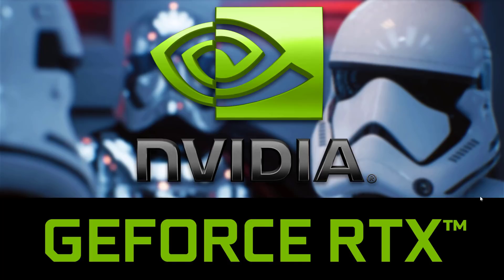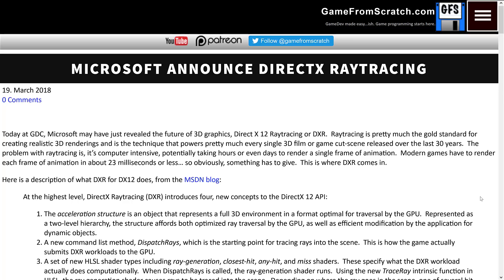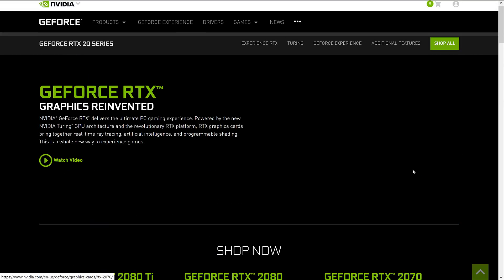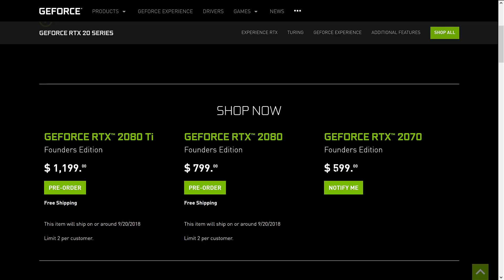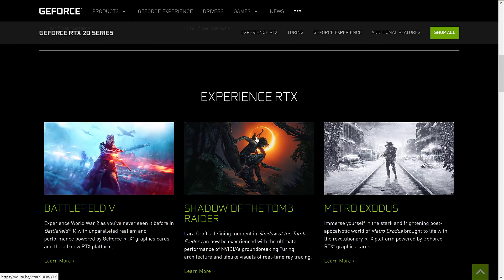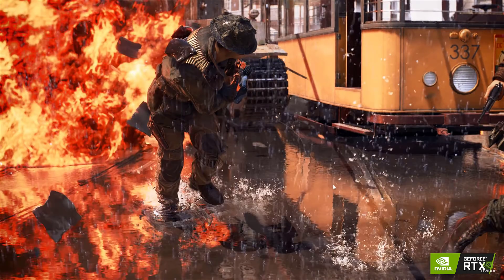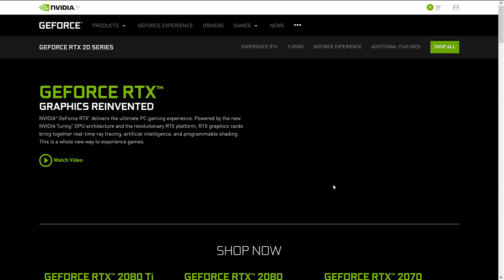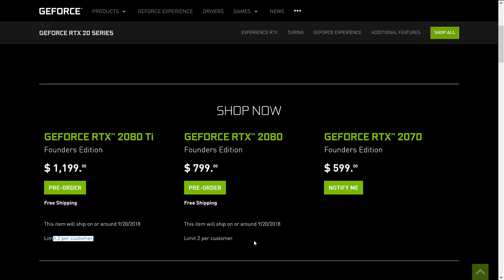NVIDIA RTX -- Real Time Ray Tracing Arrives September!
Back in March, Microsoft announce DXR real time rendering for DX12 at GDC, and NVIDIA announced they would be supporting it in the form of RTX.  Well today, NVIDIA announced their next release of GPUs, the 2070/2080 and 2080ti will ship in September and RTX supported games such as Battlefield 5, Tomb Raider and Metro will ship along side them!